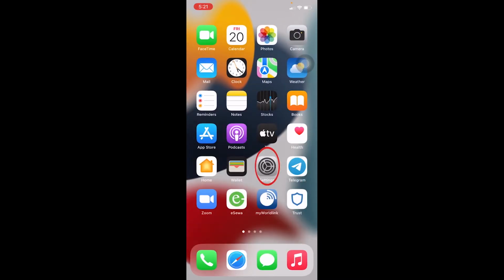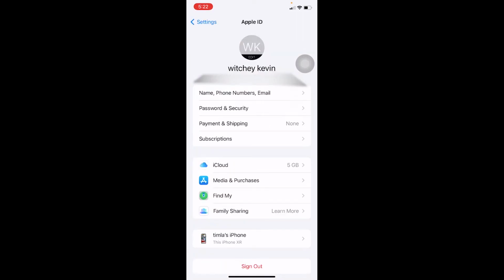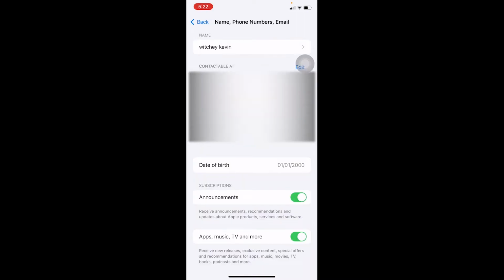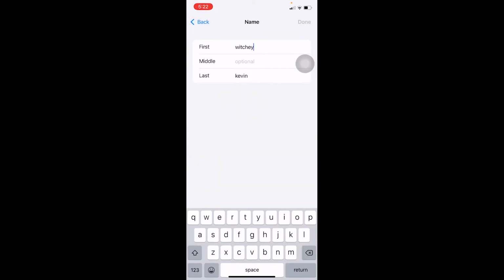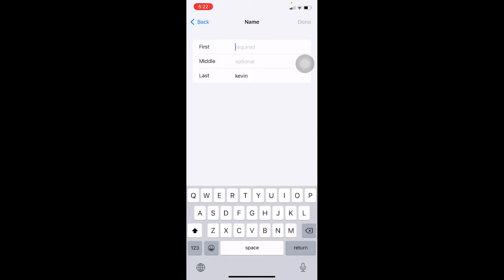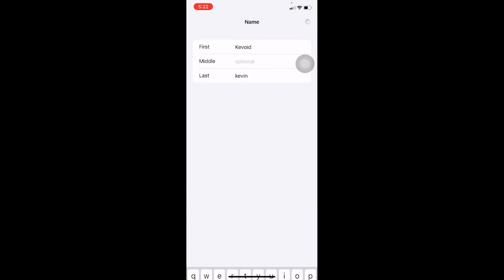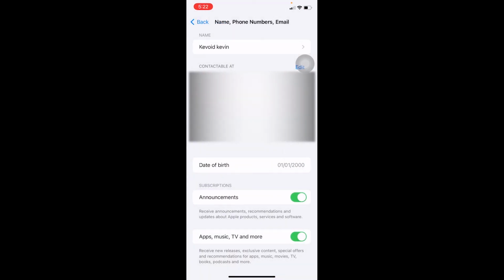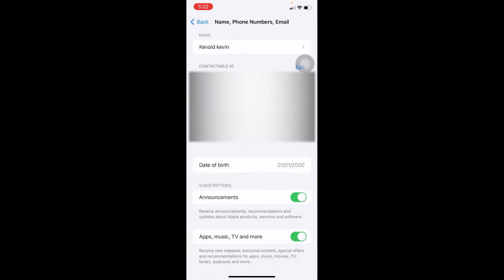Change Apple ID Name on iPhone: How to Change Your Name on iPhone (2022)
Change Apple ID Name on iPhone | How to Change Your Name on iPhone
Confused about how to change name on iphone? This video explains the exact steps on change apple id name on iphone. Make sure you watch the video till the end to learn it in much detail.

CHAPTERS
0:00 - iPhone Tutorial
0:09 - How to Change Name on iPhone
1:47 - Outro